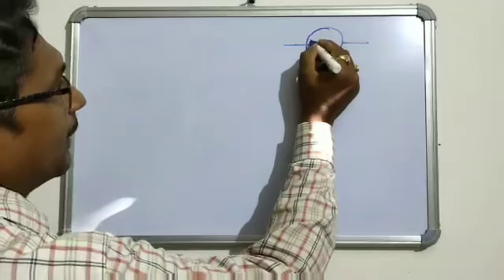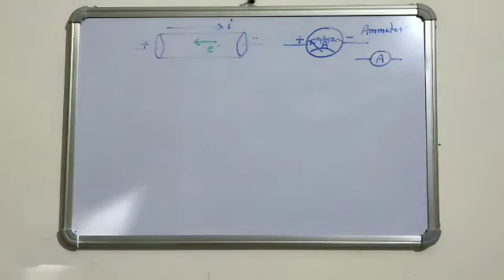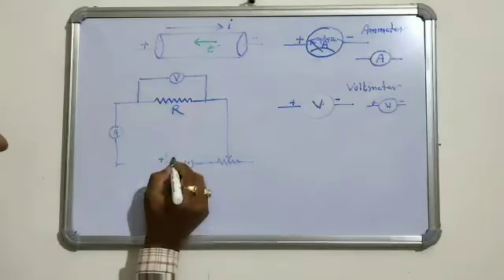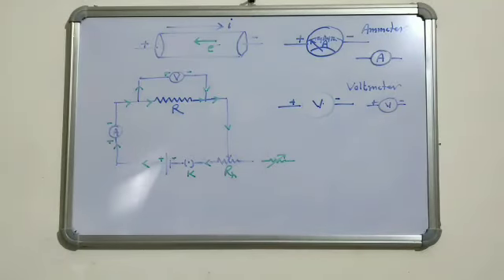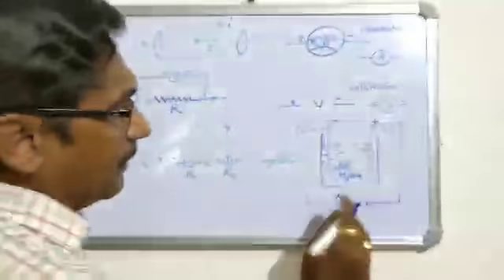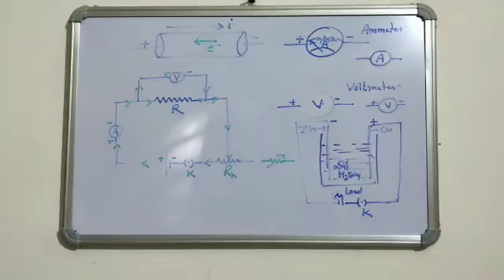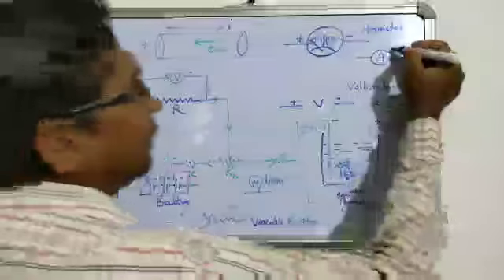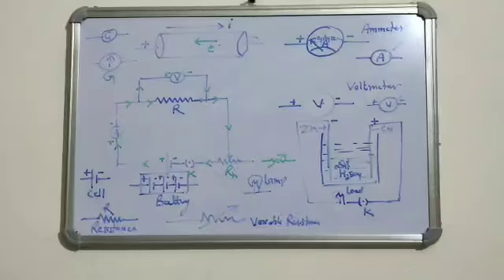ELECTRICAL CIRCUITS (CLASS 10th)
ELECTRICITY (CLASS 10th) PHYSICS